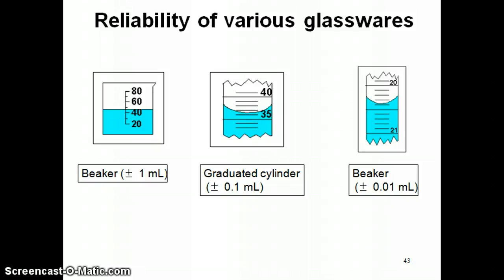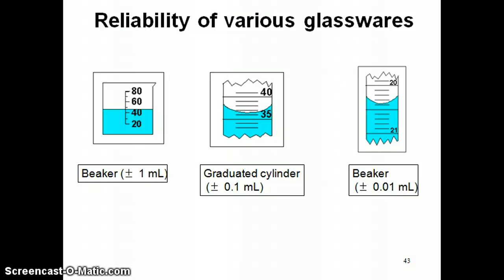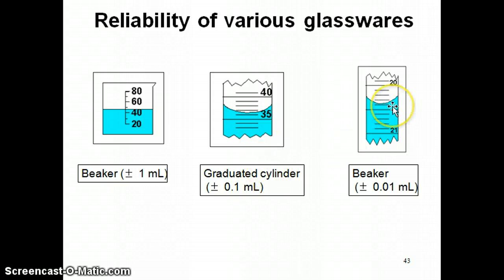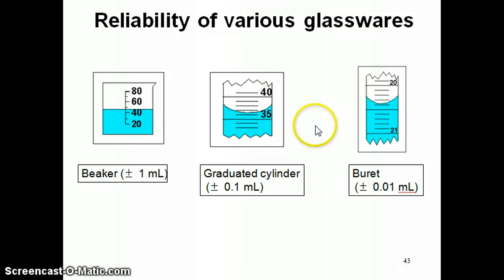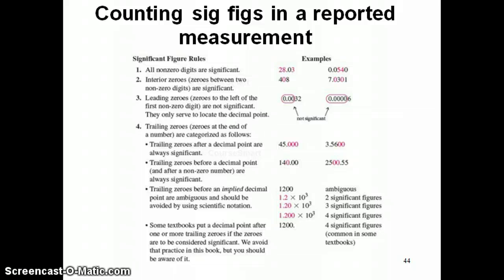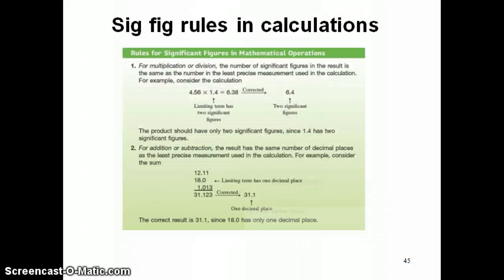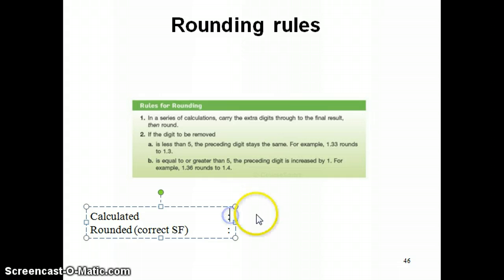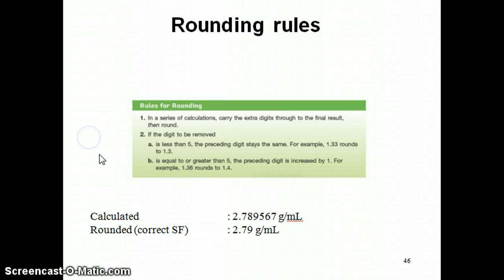Siginificant Figures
Reliability. Sig figs counting and rules